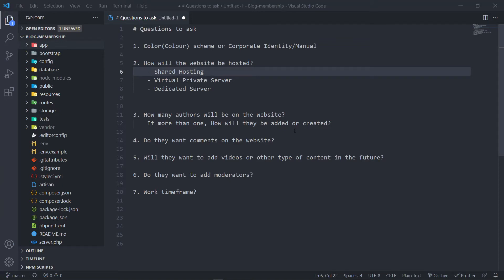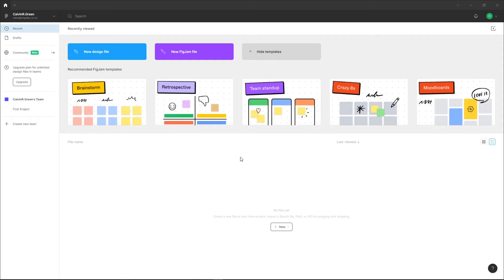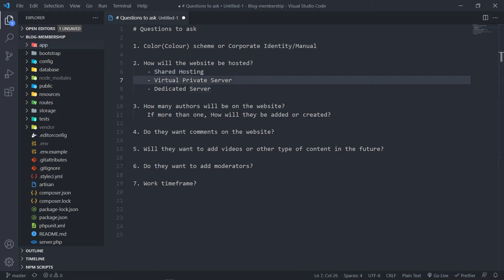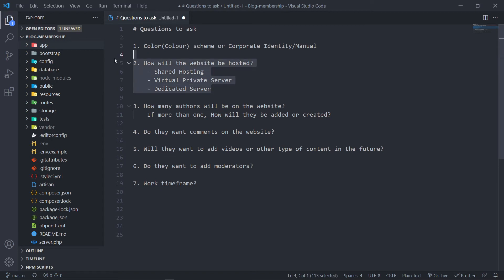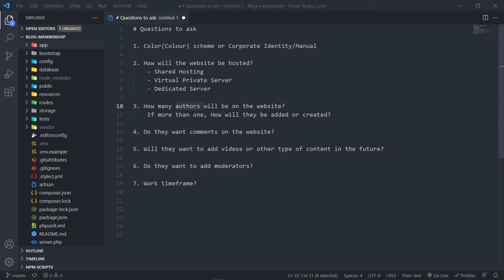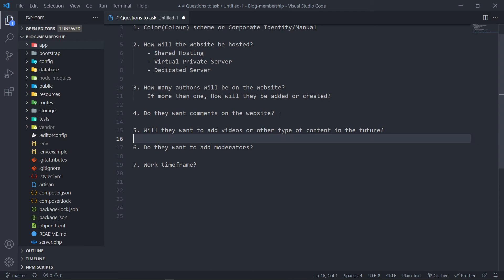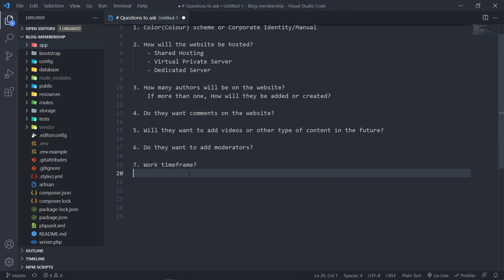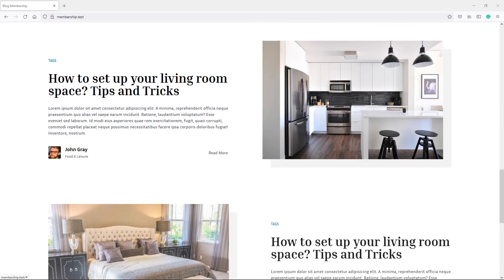Questions to ask | Create a membership blog with Laravel & Stripe | Part 3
In this video, I will show what types of questions to ask clients and yourself.